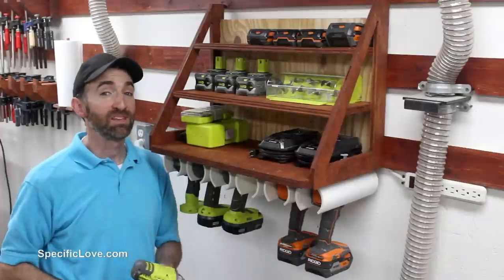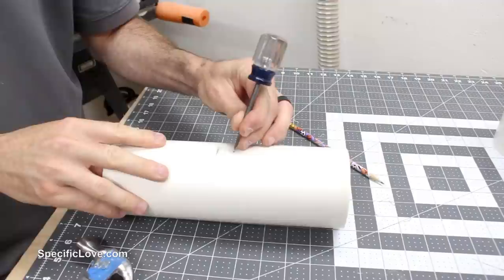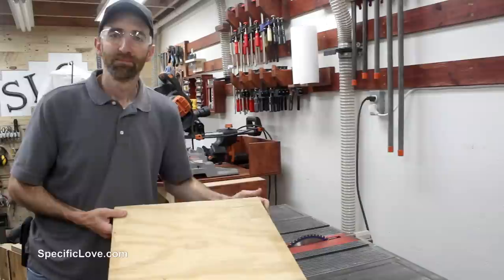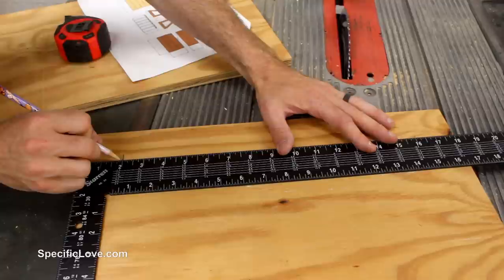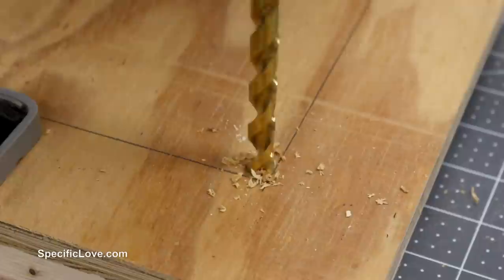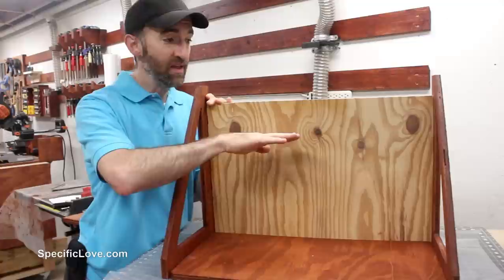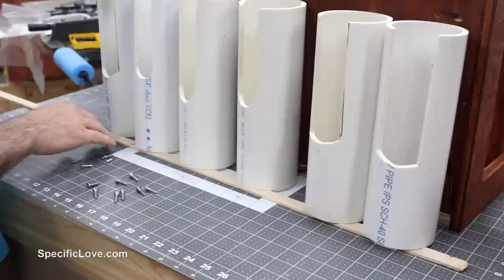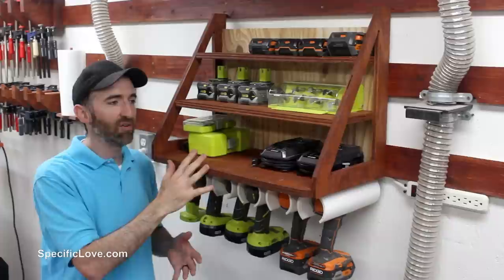Building a Cordless Drill Charging Station and Storage Rack on a French Cleat Wall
Cordless Drill Charging and Storage Rack

My cordless drills, batteries, and chargers were taking up a lot of space, so built this charging station and storage rack to house them on the wall.
This gave me easy access to the drills and additional space on my workbench.
I definitely recommend building some kind of cordless charging station for your workshop too.

Just follow this link:

Amazon Product Suggestions:

2 Timothy 2:20